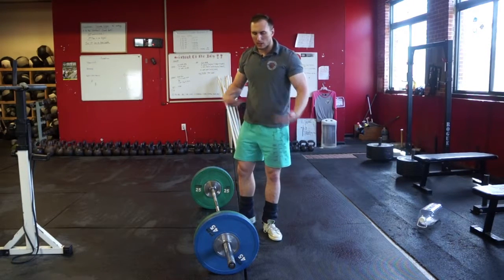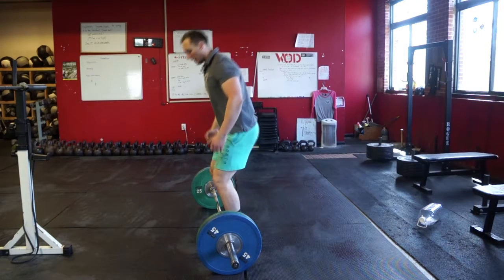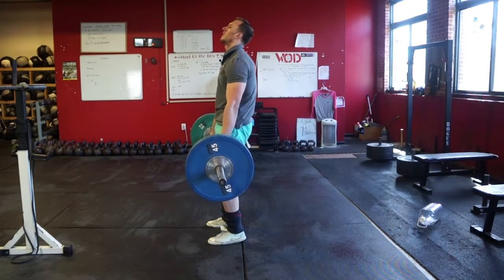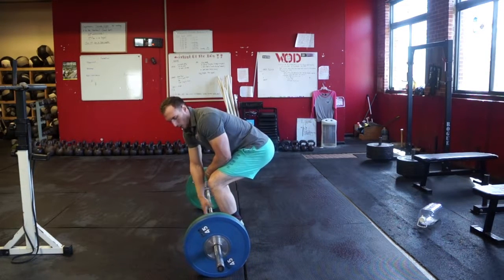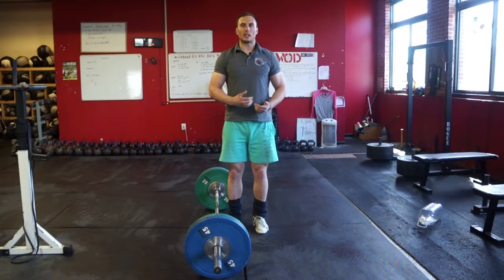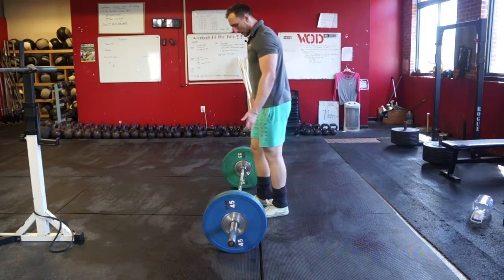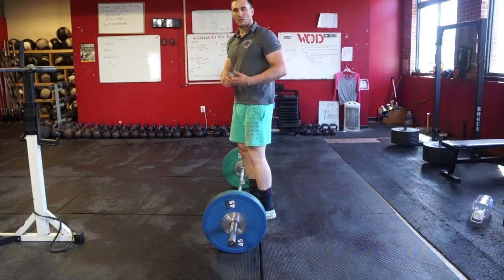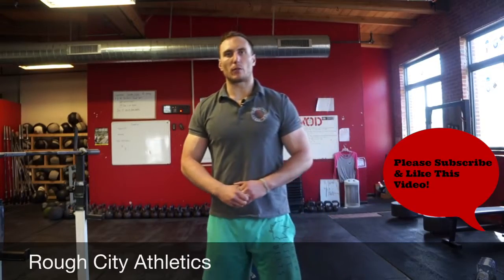Powerlifting for Aesthetics - How to deadlift like a boss and not wreck yourself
Additional deadlift videos from us